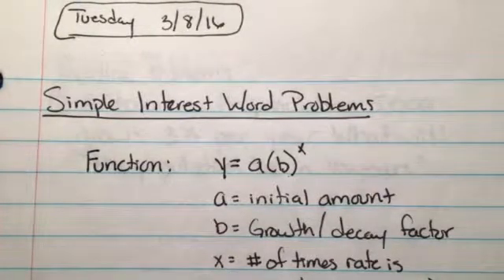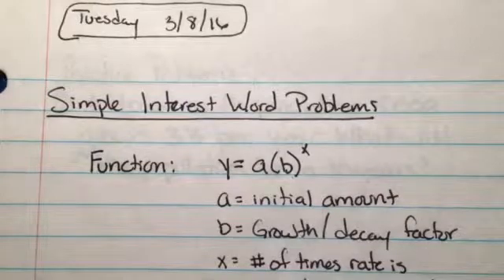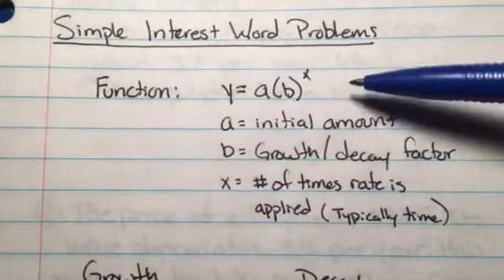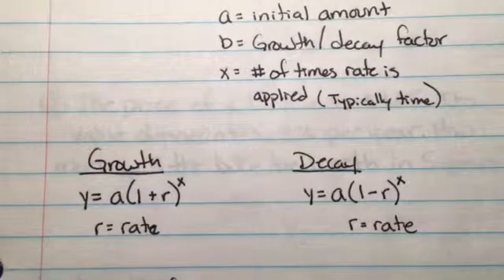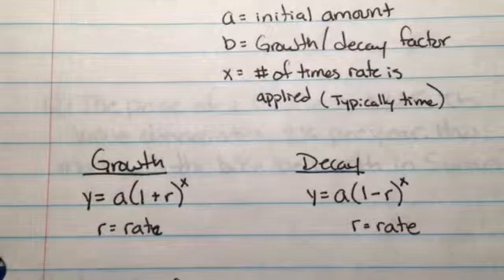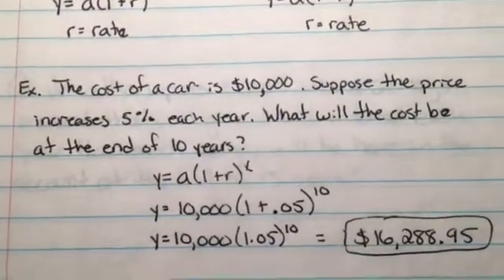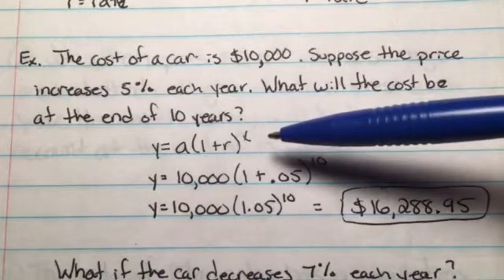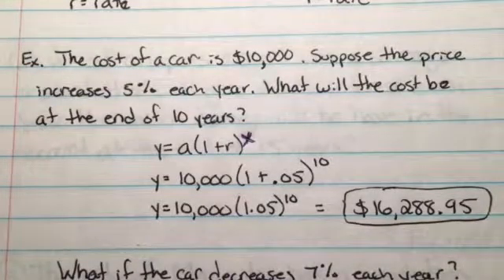Math 1 Exponential Word Problem notes